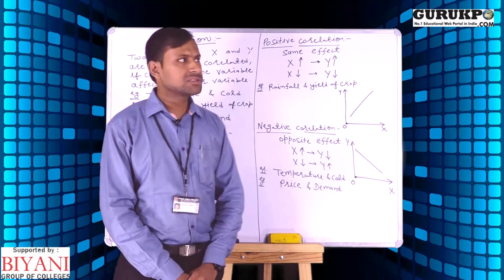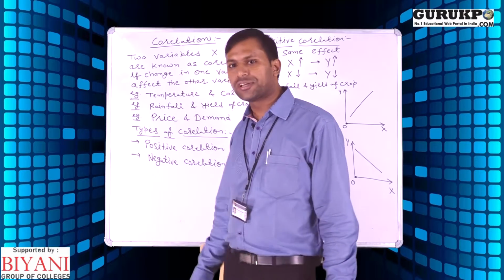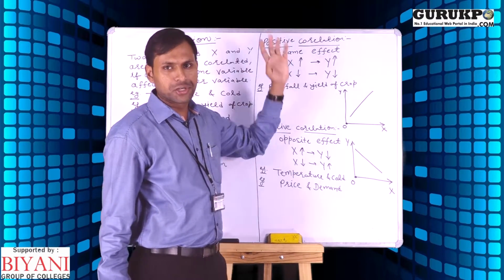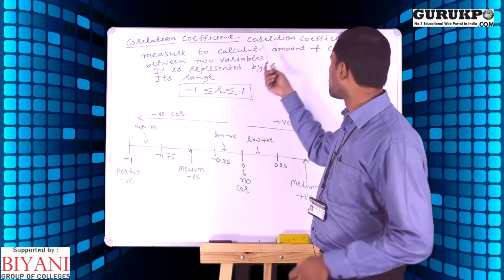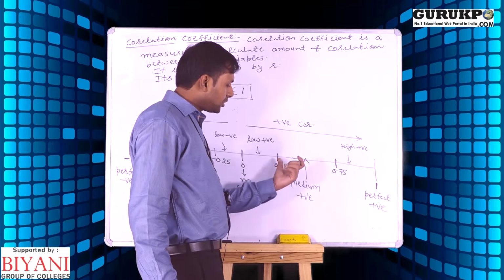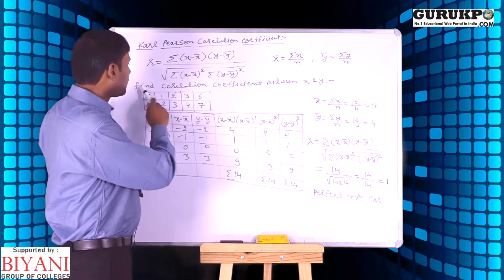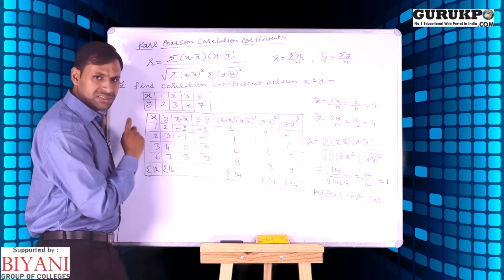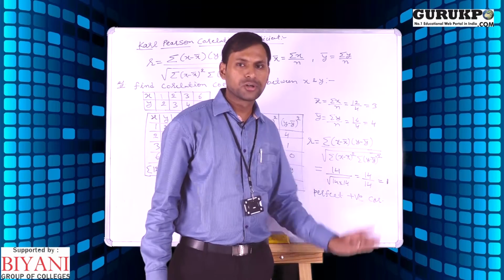Corelation(BCA-I)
Rahul Agarwal Assistant Professor Biyani College Explained about
 corelation
Typer of Corelation
Corelation coefficient to calculate
Best girls college
Biyani college jaipur
Girls college jaipur